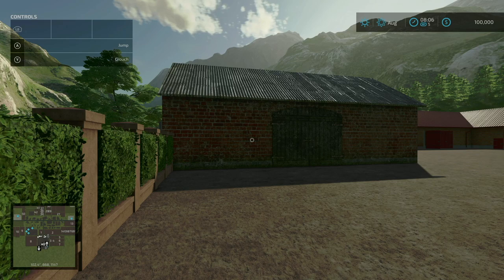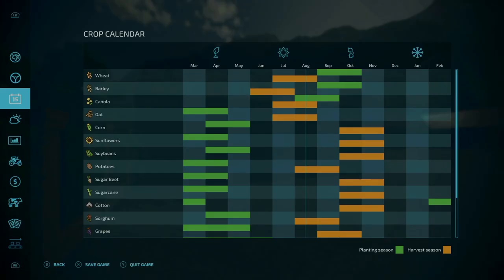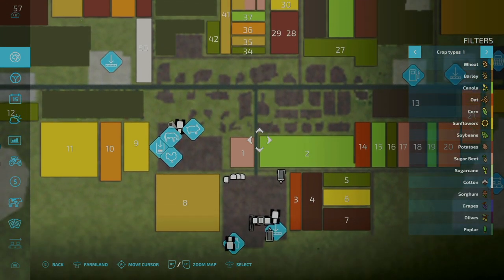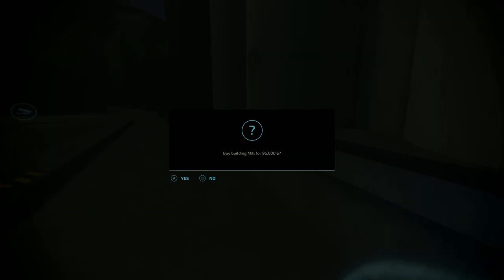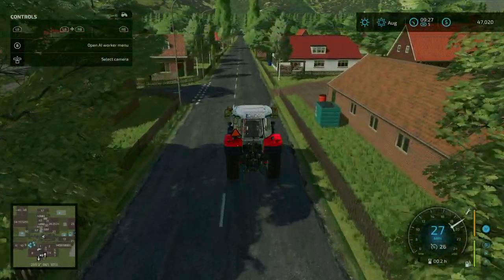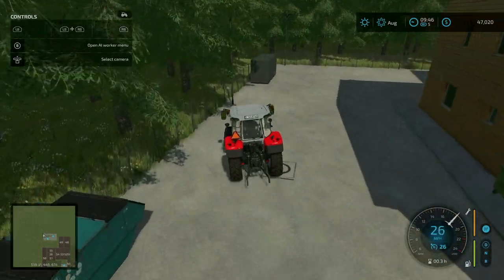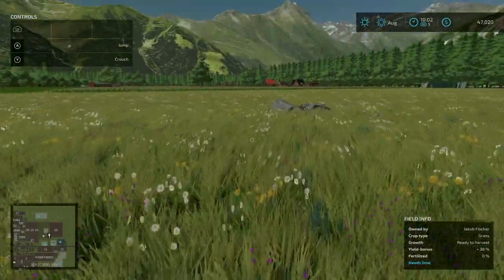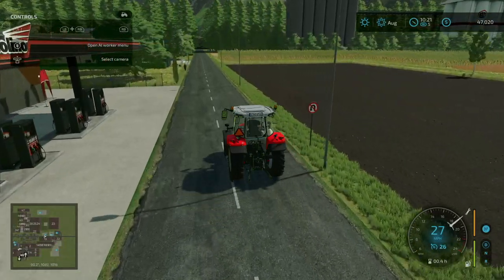Map Tour | Bellingwolde | Farming Simulator 22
This is a map tour of a mod map on Farming Simulator 22 called Bellingwolde. This tour shows all the necessary locations of the map including Sell Points, Animal Pens, and any features specific to the map. A special thanks to the map creator for bringing new content to Farming Simulator 22.